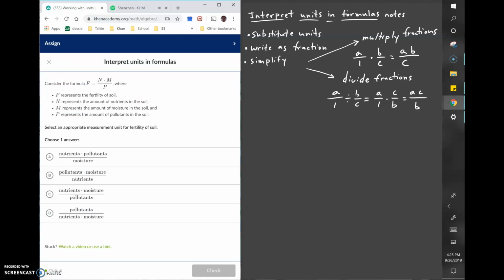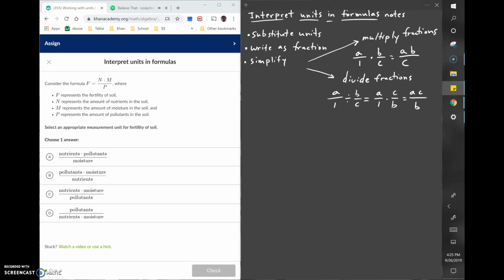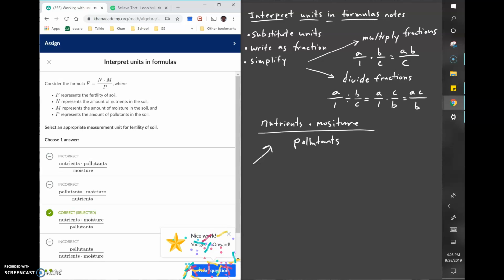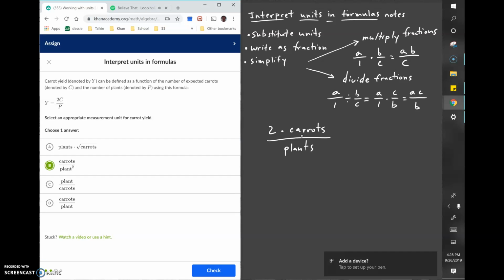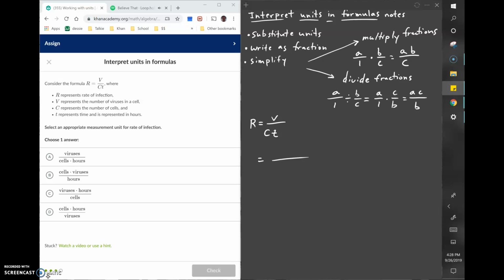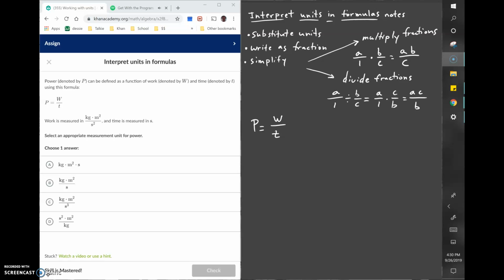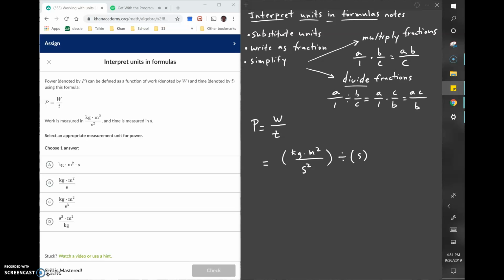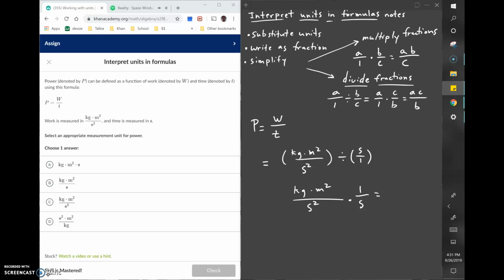Interpret units in formulas | Math Hacks Example Video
[page 19]